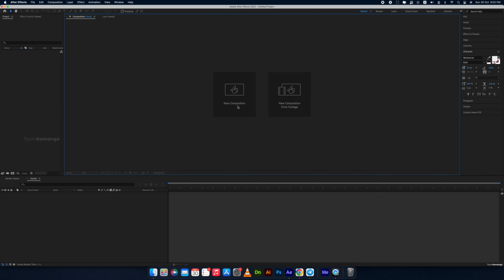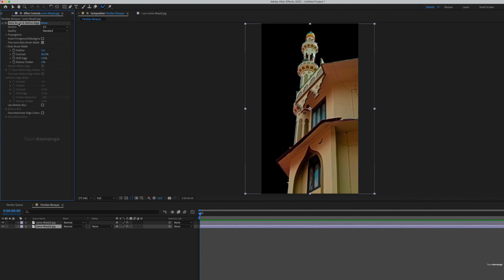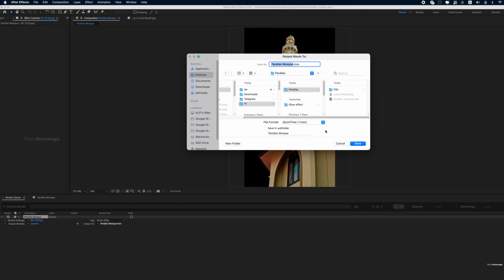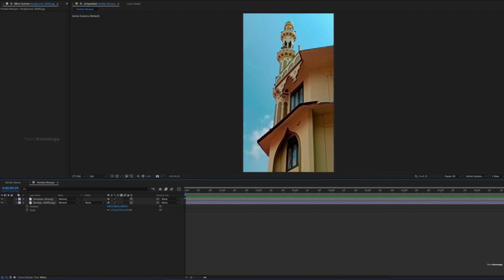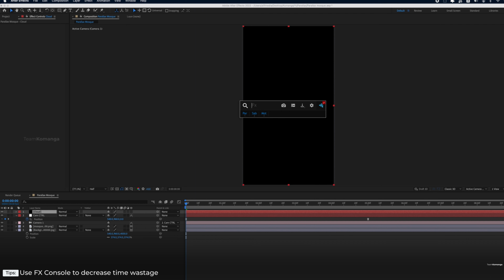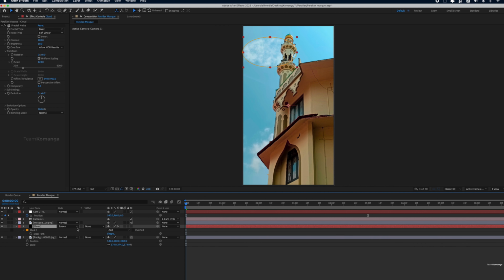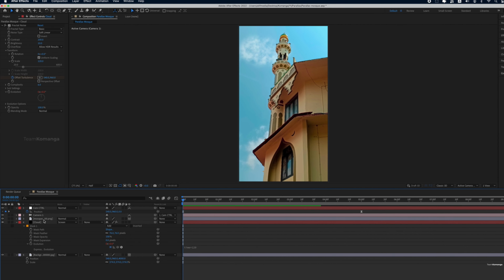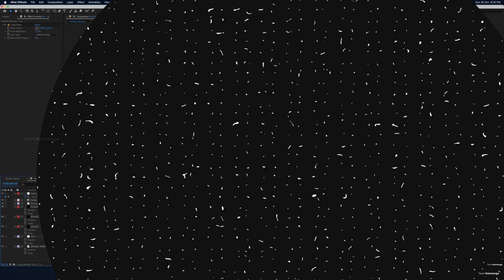2D to 3D - Parallax Tutorial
In this video, let's create a parallax video inside After Effects without using any third-party plugins. then let's get into it.

What is Parallax in a video?
In short, Parallax is the effect in which far-away objects in a scene seem to move more slowly than closer ones.

What have we done? (Summary)
   First, we created a new composition and as a first step, we separated the main object from our photo, Here in my case the mosque was the main object so I made separated it from the image using Roto-Brush.

   Then we used Content-Aware fill to separate the sky from the photo. for that, we masked the object and all the obstacles contained in the image using Pen-Tool. But this step is not compulsory if you use an image from external sources as background. So you may skip it.

   And We rendered those images as jpeg and png sequences.

   Then Import the images we have rendered. Then shift the pictures to 3D. After that, change the z-axis position of the Background layer to 4000. and create a camera layer and animate it by giving keyframes to its position.

  Then we made clouds using an effect called "Fractal Noise" (Watch the video; can't explain it only with text). after we had created an adjustment layer and applied the effect called "Lens Flare" and changed its lens type to "105mm Prime" and placed it in a better place in the video. Then applied the same steps to create parallax.

   Then we were done!

Chapters:
00:00 Intro & Preview
00:25 Preparation
00:43 Separating Mosque (Roto-Brush)
01:35 Separating Sky (Content-Aware Fill)
02:48 Rendering as photos
03:52 Parallax Tutorial
05:40 Creating Clouds
09:08 Adding Sun
09:56 Final Render
10:07 End-Screen

Video editing: @nadeerframes
Thumbnail: @NavarMP

About Komanga
We're a group that loves to create Social Media posts, flyers, videos, Motion graphics, etc... Also, We're a group that works on animations and graphic designs and want to share our knowledge with you. We've been making tutorials for people as to how to use adobe illustrator, after effects, and many other things.

System
 iMac (27-inch, Late 2015)
Processor: 3.2 GHz Quad-Core Intel Core i5
Memory: 24 GB 1867 MHz DDR3
Graphics: AMD Radeon R9 M390 2 GB